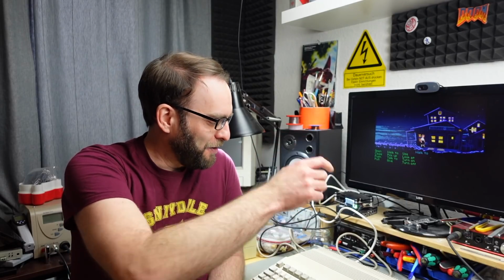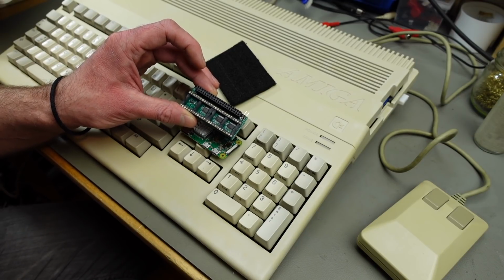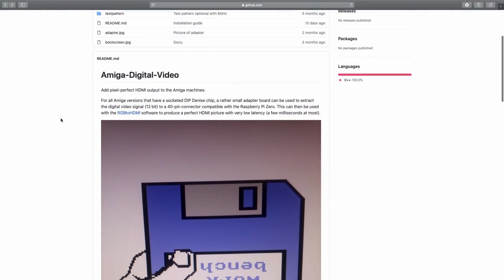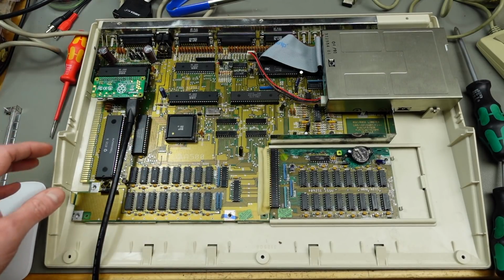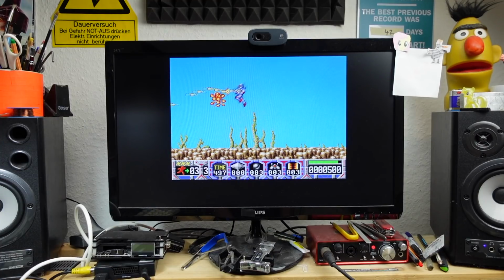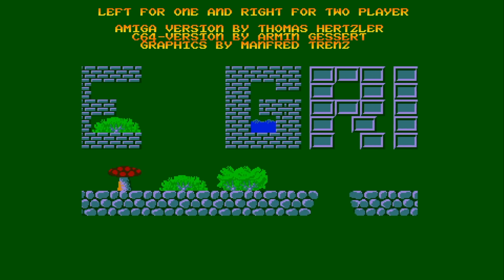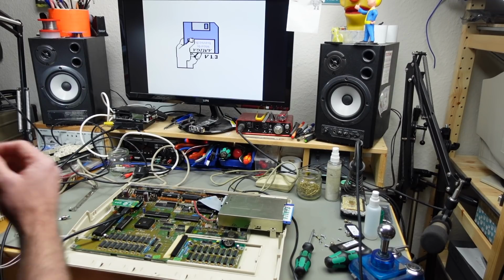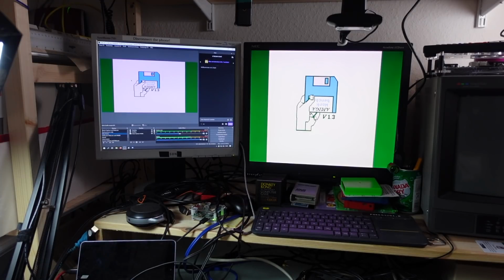Amiga HDMI with a Raspberry Pi! (RGBtoHDMI)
Checking out a new method of getting pixel perfect HDMI video from your OCS Commodore Amiga using a Raspberry Pi, RGBtoHDMI and an adapter board.

There's a fix for the "wrong colors" issue I had when running the output through my capture card

TIME STAMPS:
0:00 Introduction
1:34 The Adapter and the Pi
6:10 Sponsor Message
6:41 Downloading & Installing the Software
8:17 Hardware Installation
10:35 First Test Run
15:14 Testing Video Capture
16:57 Adding a Button for OSD Menus
18:53 A Look at the Menus
21:53 Video Capture won't work
23:08 Thank you & Good night